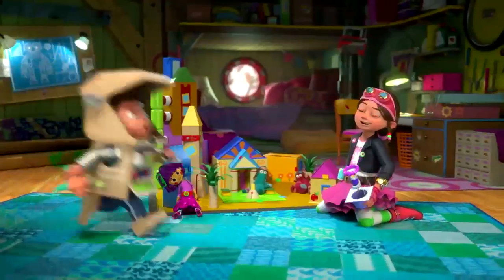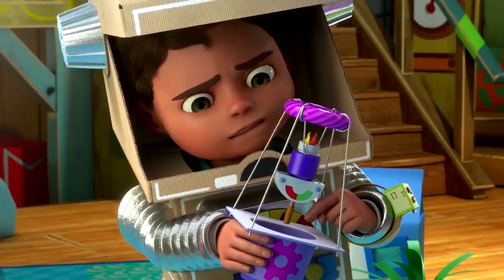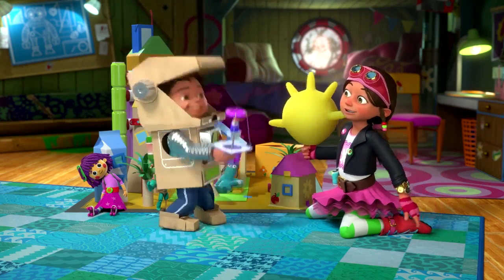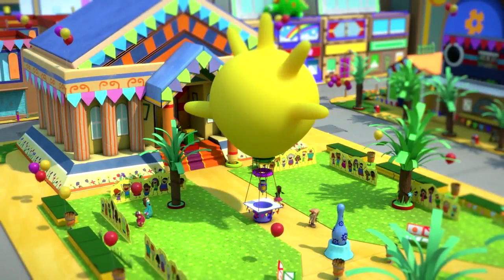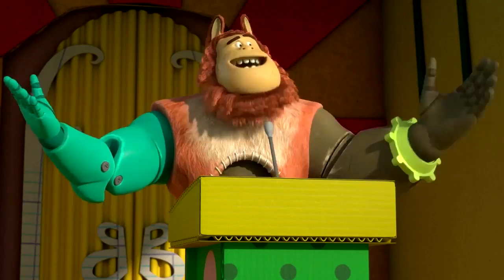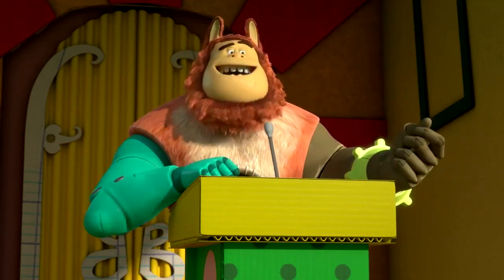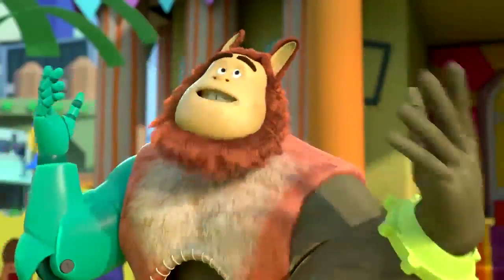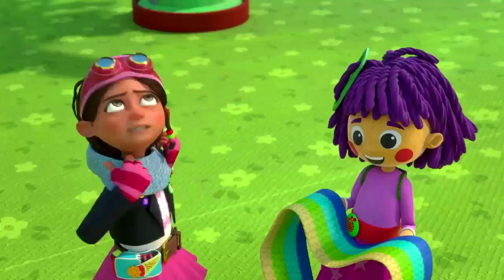Bob's Balloon Adventure - Bitz and Bob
Oh no! Bob is stuck in a runaway hot air balloon over Craft City! Bitz will need to put her Steam Pink skills into action!